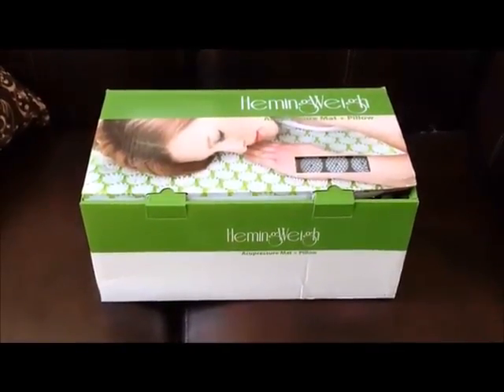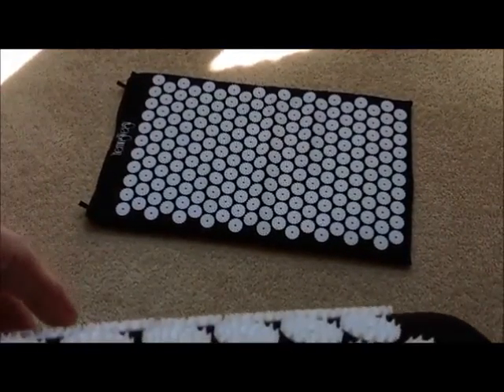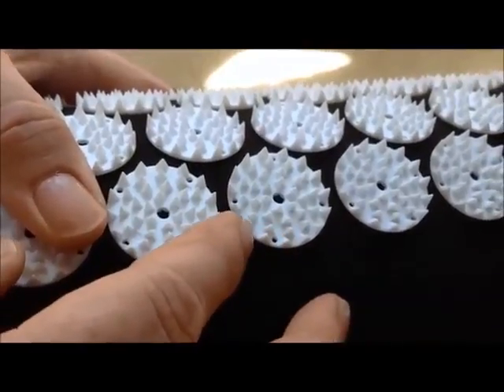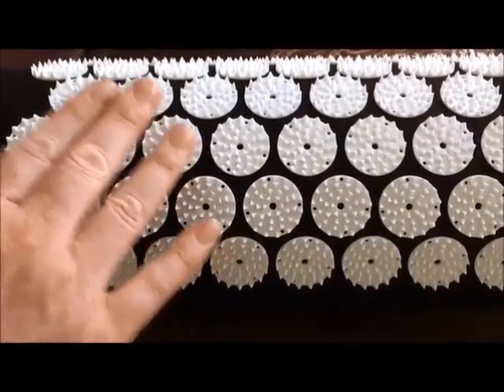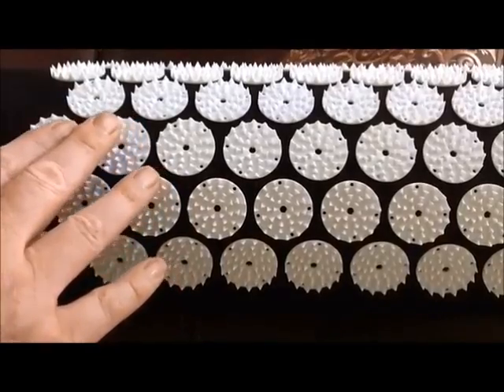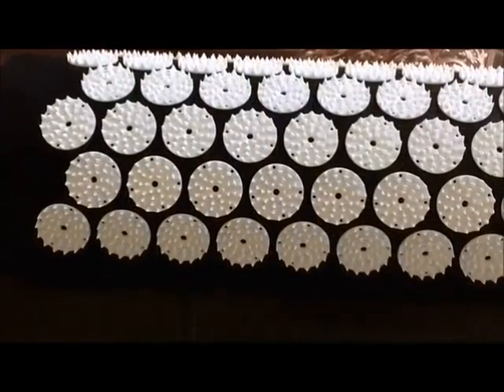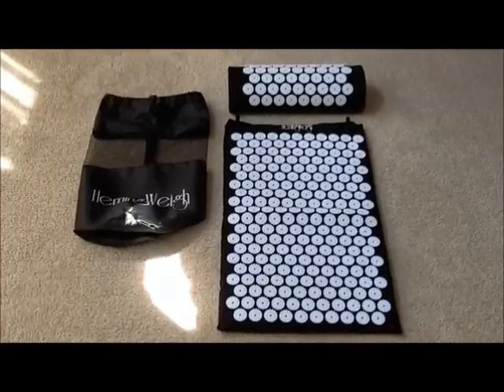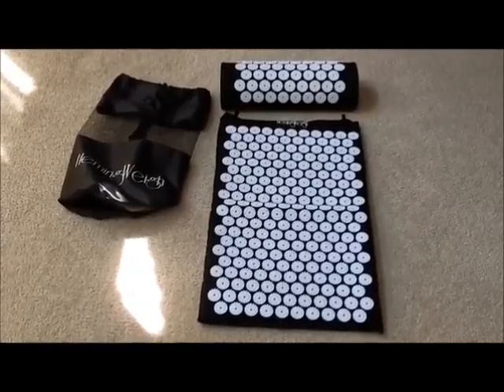HemingWeigh Acupressure Mat Review